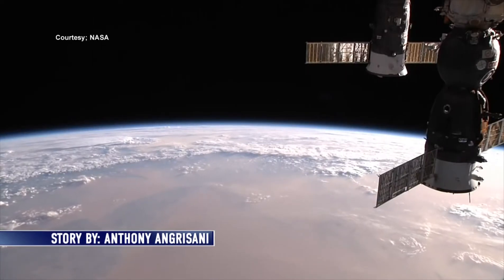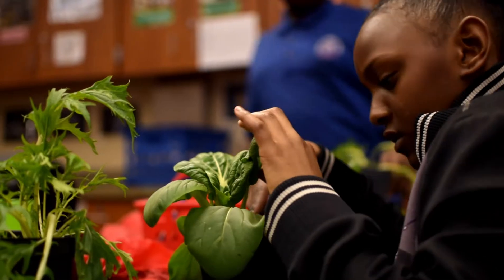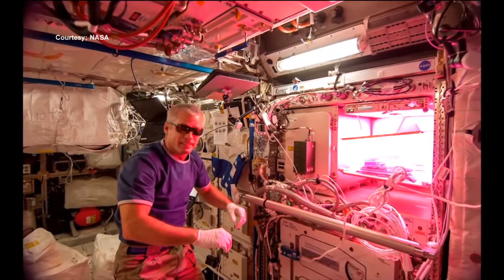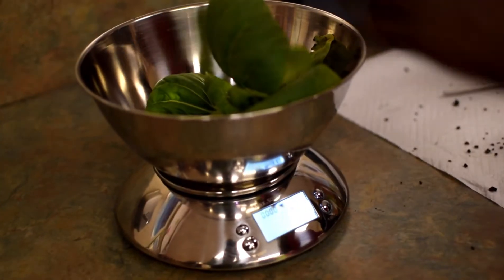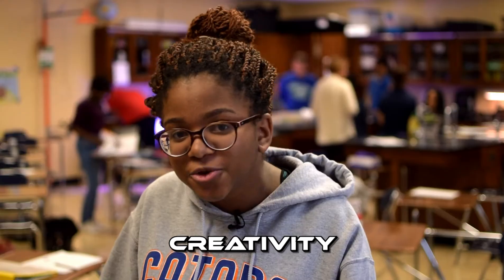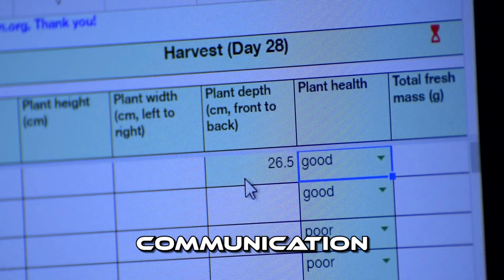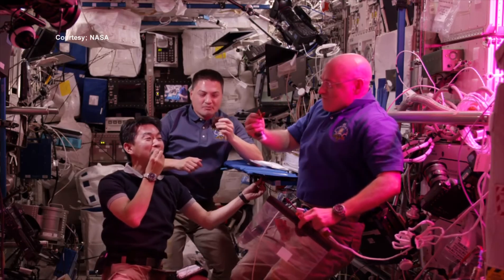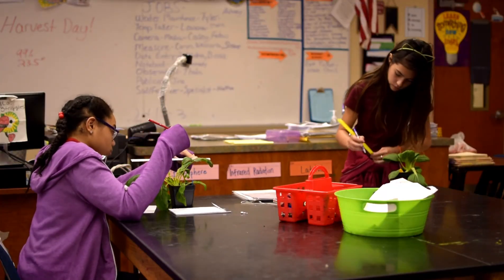Growing Beyond Earth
K-12 STEM Department has partnered with Fairchild Tropical Botanic Garden and NASA to form "Growing Beyond Earth". This program consists of in-classroom botany experiments that help NASA learn more about the optimal growing conditions of plants that can be used aboard spacecraft.